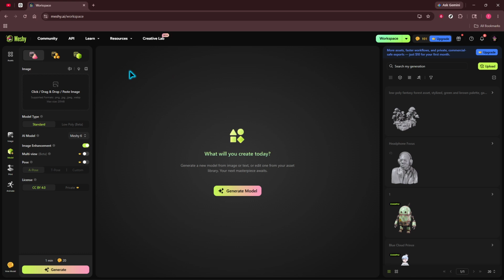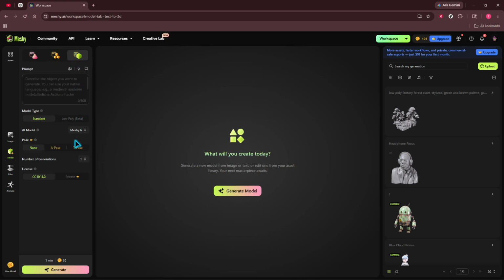How To Create Environment Meshy AI [2026 Guide]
How To Create Environment Meshy AI

In today's video, we cover How To Create Environment In Meshy AI, Meshy AI Environment Tutorial, Create 3D Scenes In Meshy AI, Meshy AI World Building Guide, How To Build Environment Models In Meshy AI, Meshy AI Landscape Creation Tutorial, Meshy AI For Beginners, AI 3D Environment Design Guide, Create Game Environment Meshy AI, Meshy AI Scene Generation Tutorial, Build Virtual Worlds With Meshy AI, Meshy AI Asset Creation Workflow, 3D Environment Modeling Tutorial, Meshy AI Game Design Guide, Meshy AI Tutorial 2026